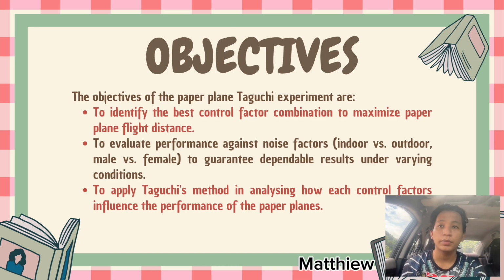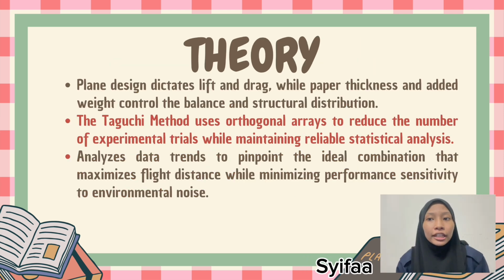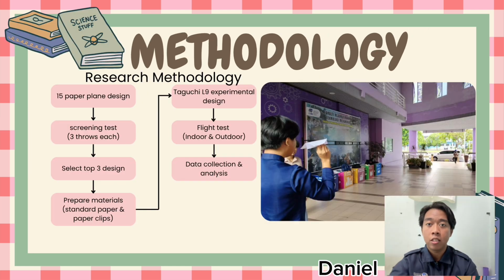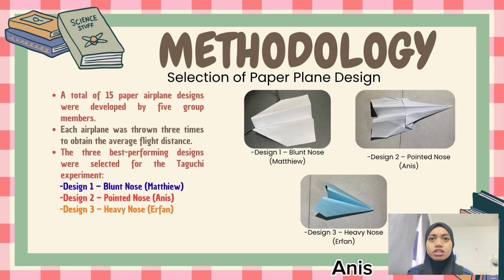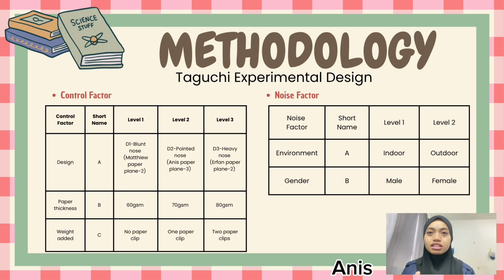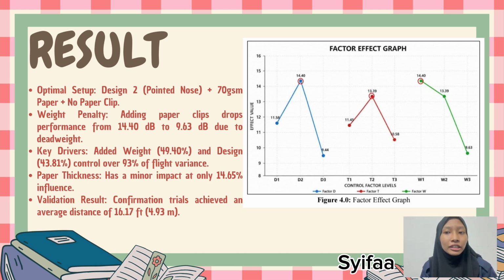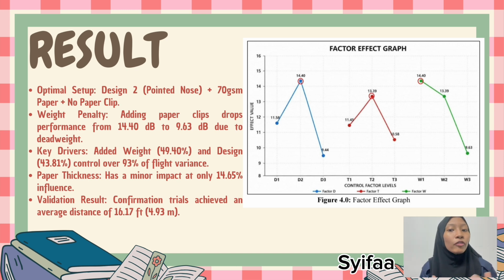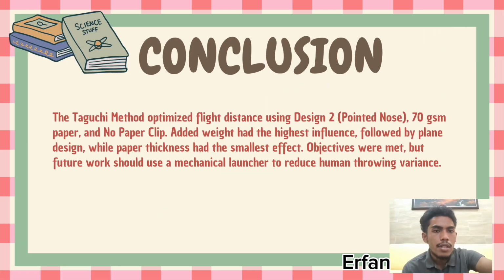MMK11103(Quality Control)-Taguchi Experiment Group Orange by Material Processing